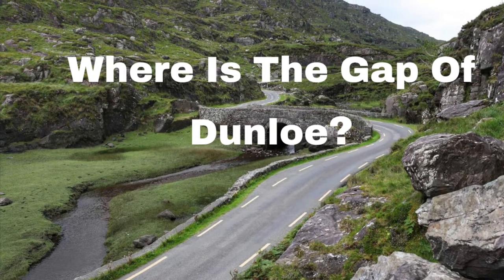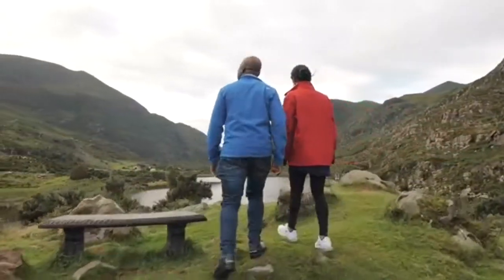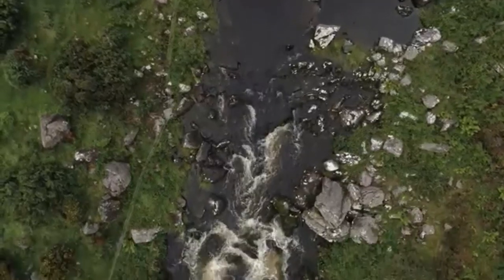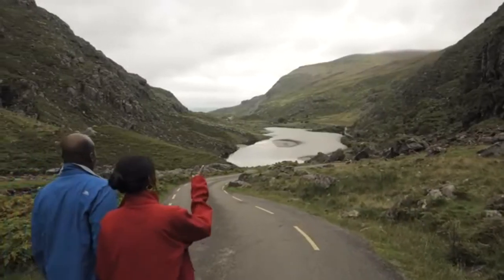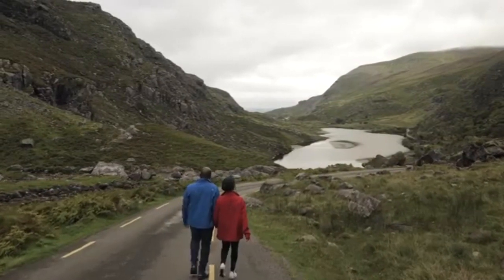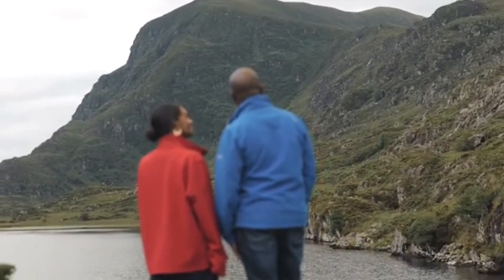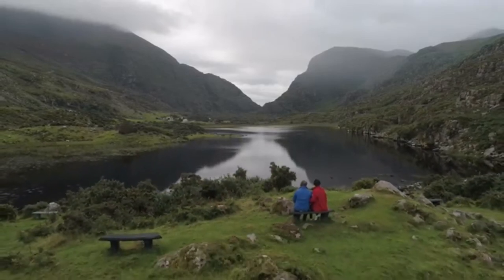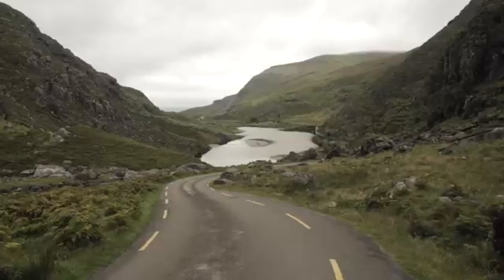Where Is The Gap Of Dunloe?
Separating the MacGillycuddy’s Reeks mountain range in the west, from the Purple Mountain Group range in the east is the Gap of Dunloe, a narrow mountain pass forged by glacial flows.

 It is one of Kerry’s most popular tourist destinations and part of the famous Ring of Kerry scenic route.